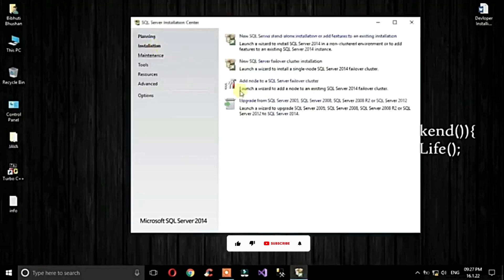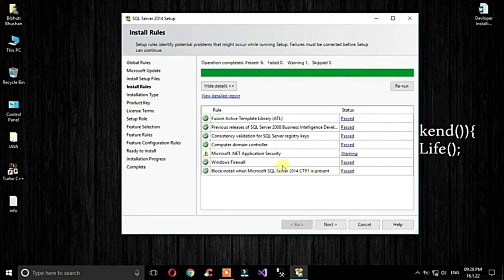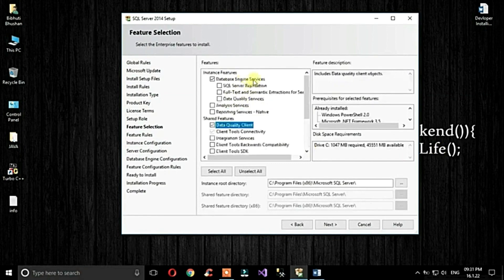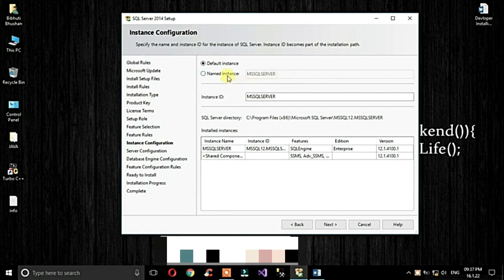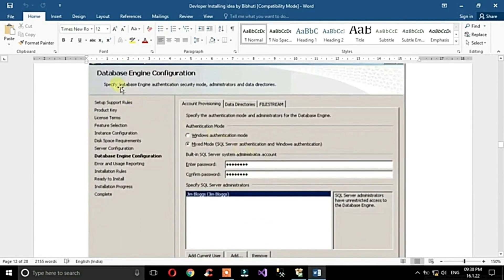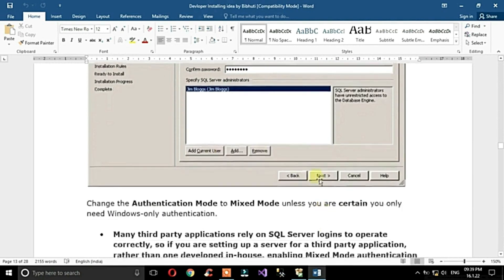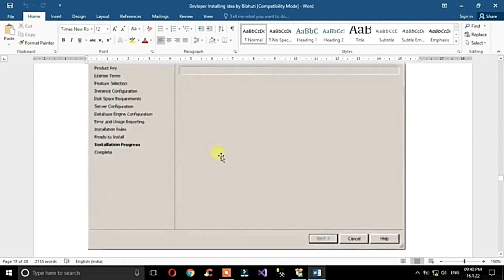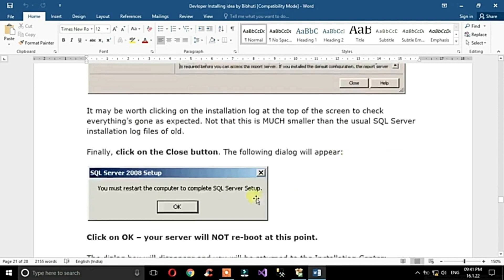How To Install Sql Server 2019 Standard Edition Step By Step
Hi
This is Bibhuti Bhushan Prasad and welcome to YouTube channel Technical Volant

Welcome to our comprehensive tutorial on how to install SQL Server 2019 Standard Edition. Whether you're a database administrator, a software developer, or a technology enthusiast, this step-by-step video will walk you through the entire installation process, ensuring a seamless setup of SQL Server 2019.

In this tutorial, we'll cover all the essential steps required to install SQL Server 2019 Standard Edition on your system. You'll learn how to prepare your environment, configure the installation options, and complete the installation successfully.

To begin, we'll discuss the prerequisites for installing SQL Server 2019 Standard Edition. We'll guide you through the system requirements, including the supported operating systems, hardware specifications, and software prerequisites. Ensuring your system meets these requirements is crucial for a smooth installation process.

Next, we'll show you how to obtain the installation media for SQL Server 2019 Standard Edition. We'll explore various sources from where you can download the necessary files. Whether you choose the official Microsoft website or an alternative trusted source, we'll provide you with the information you need to access the installation media.

Once you have the installation files, we'll dive into the installation process. We'll demonstrate how to launch the SQL Server 2019 installation wizard and guide you through the available installation options. You'll learn how to choose the appropriate installation type, such as new installation or upgrade, and configure the necessary settings.

Throughout the video, we'll explain the significance of each configuration option, ensuring you understand the implications of your choices. From specifying the installation location to setting up service accounts and collation settings, we'll cover it all in a clear and concise manner.

Additionally, we'll highlight any best practices or recommendations to optimize your SQL Server installation. We'll discuss considerations like instance configurations, disk allocation, and memory settings to help you achieve optimal performance and scalability.

As we progress, we'll address common challenges or errors you may encounter during the installation process. We'll provide troubleshooting tips and solutions to overcome these obstacles, ensuring a successful installation experience.

By the end of this tutorial, you'll have a solid understanding of how to install SQL Server 2019 Standard Edition from start to finish. You'll gain the confidence to set up SQL Server on your own, empowering you to harness the power of this robust database management system.

Whether you're setting up SQL Server for personal use, small business applications, or enterprise-level solutions, this step-by-step guide will equip you with the knowledge and skills needed to get started.

Don't miss out on this invaluable tutorial. Watch now and embark on your journey to installing SQL Server 2019 Standard Edition like a pro!